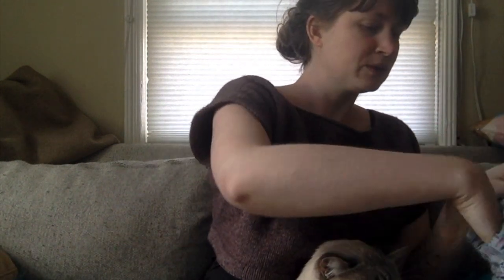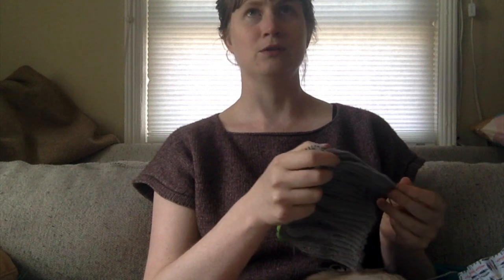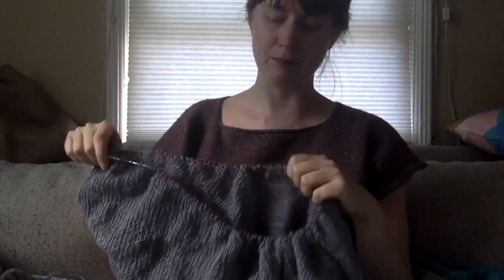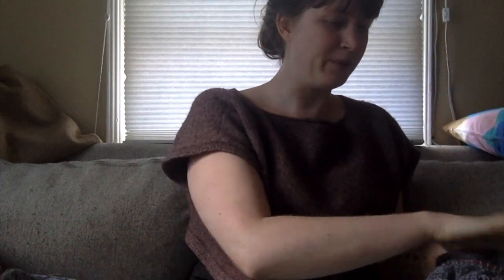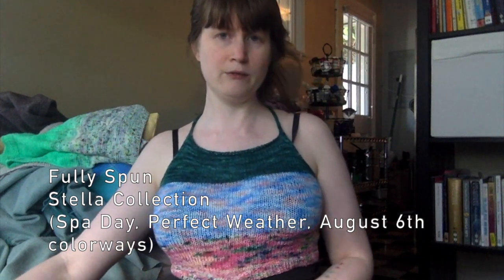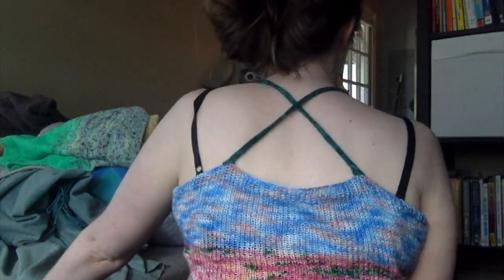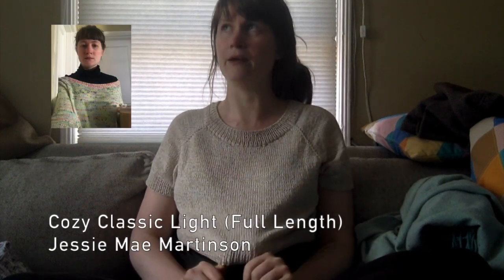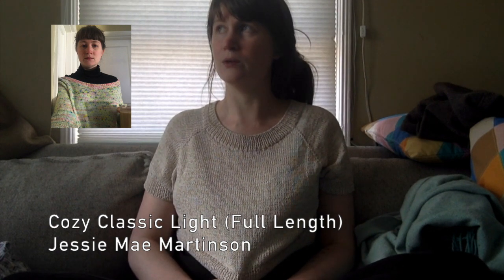Lambent Knits Inaugural Vlog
Welcome!

FOs:
Summer Secret Crop (NOT So Summer Crop as listed in the video)
...in Fully Spun (from bottom to top - Spa Day, Perfect Weather, August 6th)

...in James Makes Yarn (Grandma's Bathroom - top and It's a Mystery - bottom) -

Other FO pics I stuck in:
So Summer Shorts in Holst Garn Coast (cocoa)

Four Quarters Top in Knitpicks Cotlin (Flamingo, Putty, Carrera, and Black)

Cozy Classic Light in James Makes Yarn (Macaron Kisses & Patisserie Minis)

...(So Summer Set, Summer Secret Crop, Ripple Bralette DK, and Cozy Classic Light)
...(Four Quarters Top)